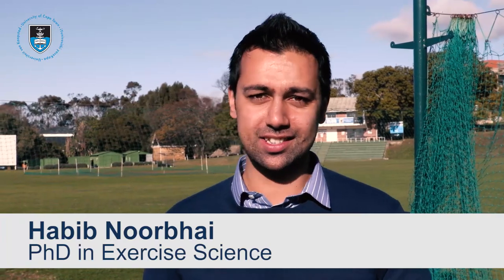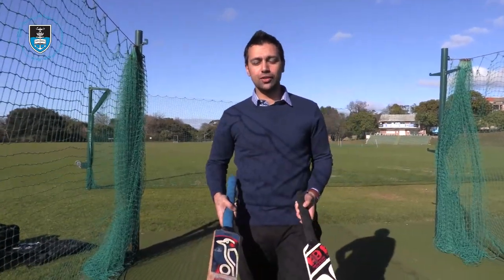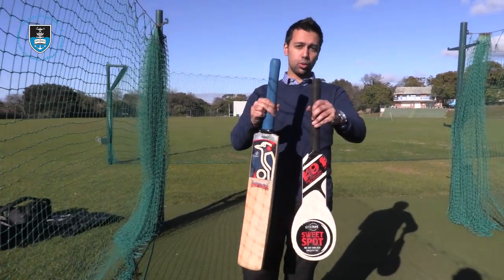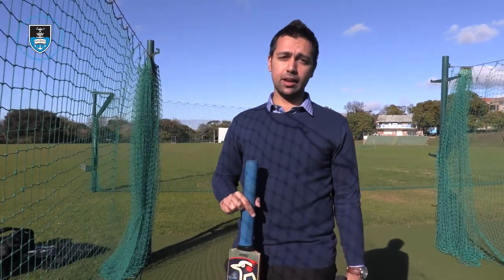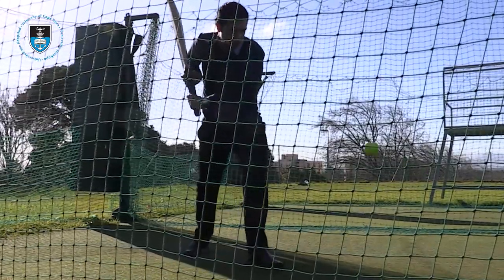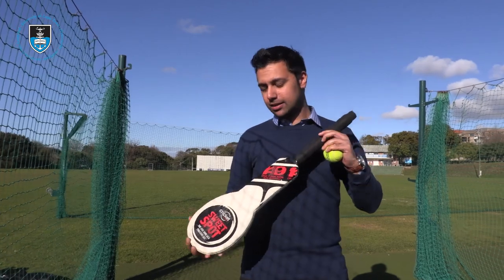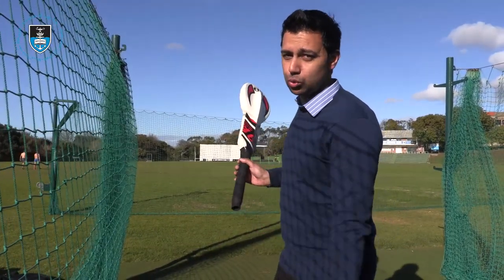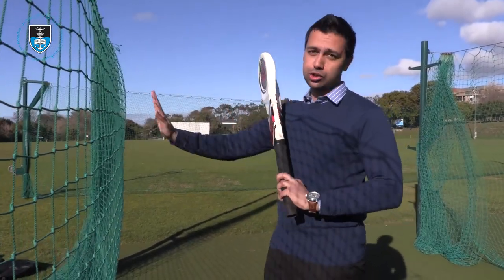New training bat set to revolutionise cricket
Current Mr South Africa, Habib Noorbhai, is a recent PhD graduate in exercise science from the University of Cape Town.

His research into the backlift technique in cricket – an essential component of a sound batting technique – has underpinned the design of a revolutionary new cricket training bat.

He takes us through his design, and how he hopes it will revolutionise cricket worldwide.